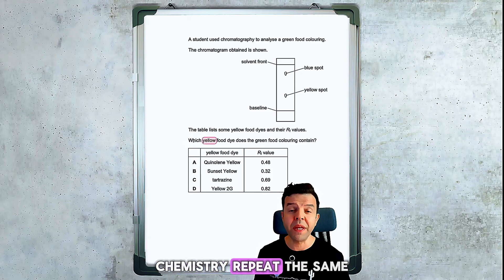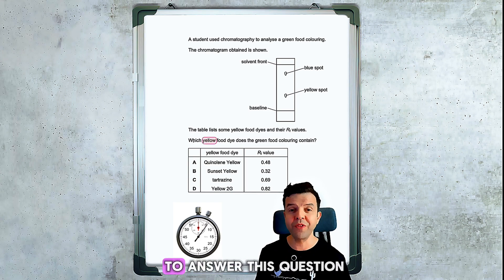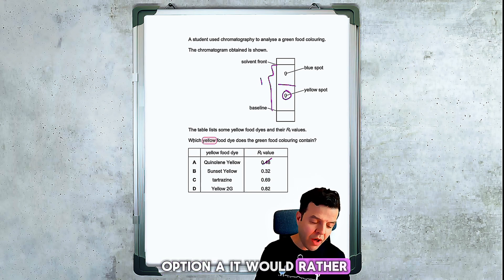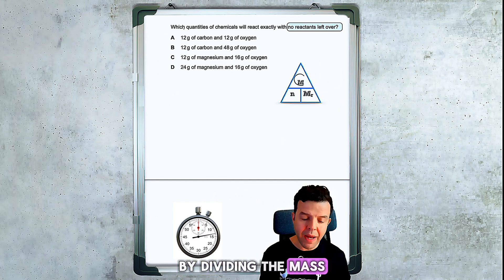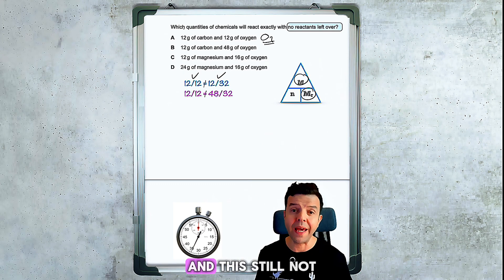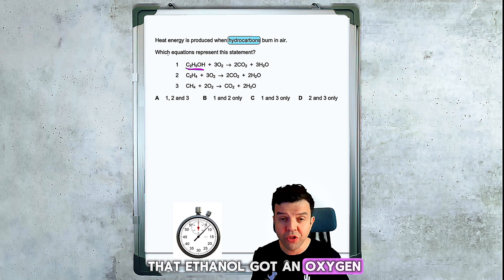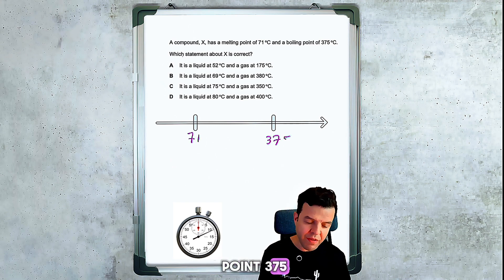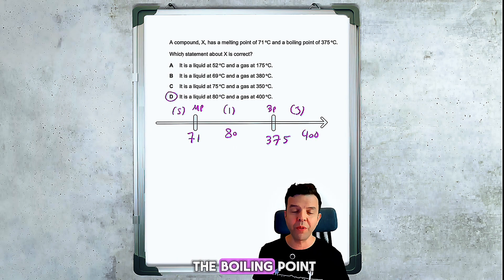4 VERY Highly Repetitive Questions in IGCSE Chemistry Paper 2 Exams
Revise for your upcoming exams live with an exam expert

IGCSE Chemistry Predicted Questions for Paper 2 Exam in 2026
 🔬 Chromatography Question:
 • Identify the yellow spot based on its RF value.
 • Use a ruler to measure distances or realize that the distance from the solvent front to baseline is 1.
 • The yellow spot is slightly beyond the halfway line, making option B correct.
 • ⚖️ Mole Concept Question:
 • Determine which two quantities react without leftover by finding identical moles.
 • Calculate moles by dividing mass over molecular mass.
 • Remember oxygen reacts as \(O_2\).
 • Option C is correct with both quantities equal to 0.5 moles.
 • 🔥 Combustion Reactions:
 • Identify combustion reactions of hydrocarbons.
 • Ethanol contains oxygen and is not a hydrocarbon.
 • Option D is correct.
 • 🌡️ State of Matter Identification:
 • Use melting and boiling points to identify the state of matter.
 • Below melting point: solid; between melting and boiling points: liquid; above boiling point: gas.
 • Option D is correct for a liquid at 80°C and gas at 400°C.